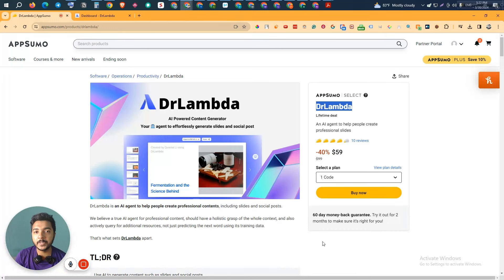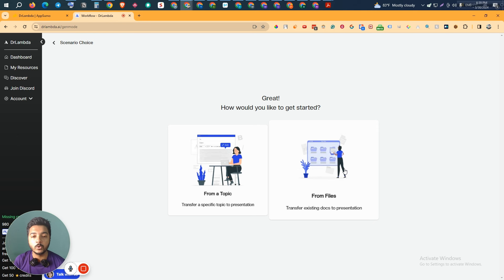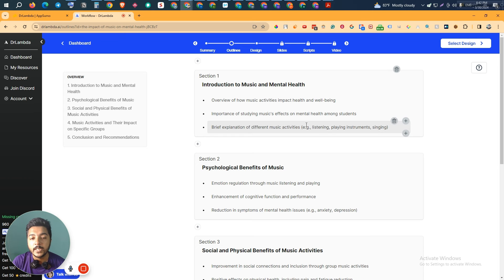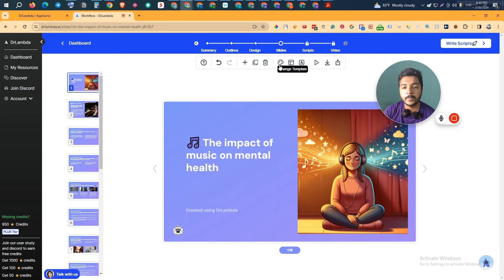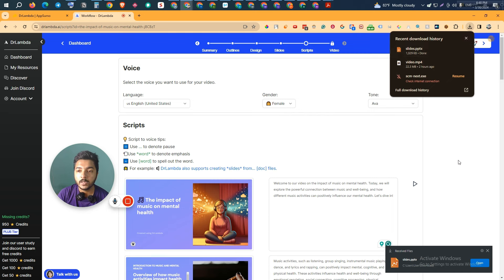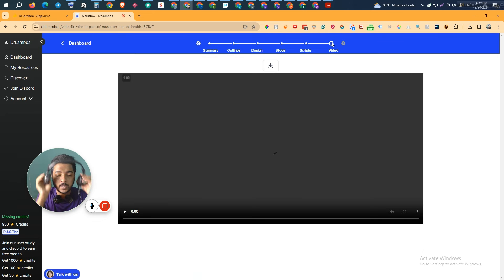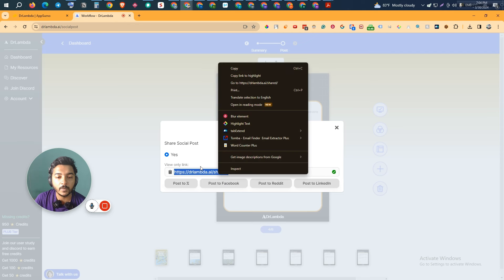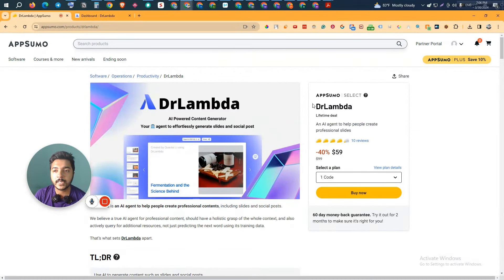DrLambda Review - Ai Presentation Maker [Microsoft Powerpoint Alternative] | Passivern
✅ DrLambda is an AI agent to help people create professional contents, including slides and social posts. We believe a true AI agent for professional content should have a holistic grasp of the whole context and actively query for additional resources, not just predicting the next word using its training data. That’s what sets DrLambda apart.

✨ Welcome to our review of DrLambda, the AI agent revolutionizing content creation! DrLambda is your go-to solution for transforming traditional formats into dynamic, personalized learning experiences. Whether you're a seasoned professional or just starting out, DrLambda empowers you to create stunning slides and engaging social posts effortlessly.

🚀 Features 🚀

🌿 Supports All Current & Future Source Formats
🌿 Social Media Post Creation for All Platforms
🌿 Connects to GPT-3.5 and GPT-4
🌿 Remove Watermark Feature
🌿 Combine Slides with Voiceover to Video
🌿 Upload Multiple Source Files (10 MB max)
🌿 10 GB Maximum Account Storage
🌿 AI Assistant for Slide Editing
🌿 Custom Logo and Backgrounds
🌿 OCR on PDF Files
🌿 Export to High-Quality PDF and PPTX

🔥 Best AI Content Writer:
★ TABLE OF CONTENTS ★
0:00 Lifetime Deal Overview on AppSumo
1:43 DrLambda Dashboard
1:53 Create Slide
10:06 Video Exporting
14:49 Social Media Post
18:37 Get DrLambda Lifetime Deal with a 10% Discount
19:07 Subscribe Please